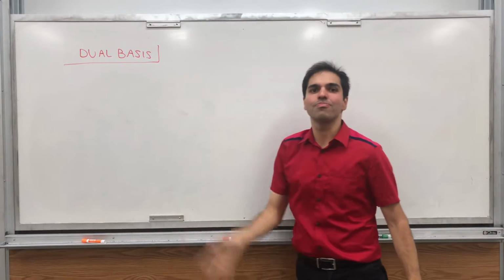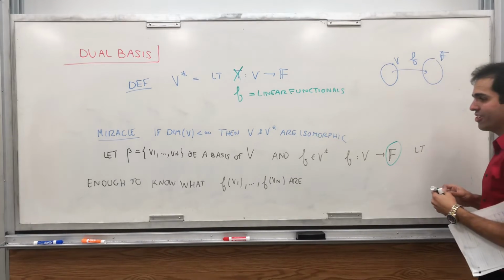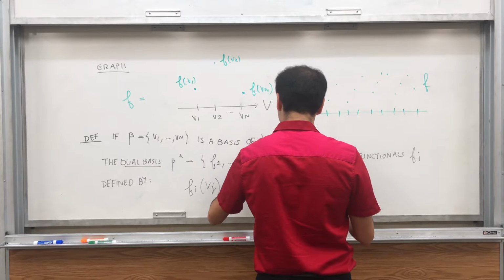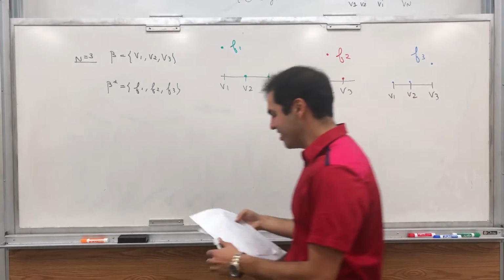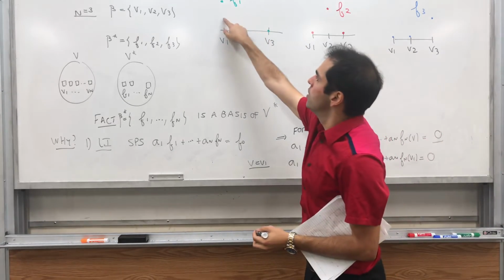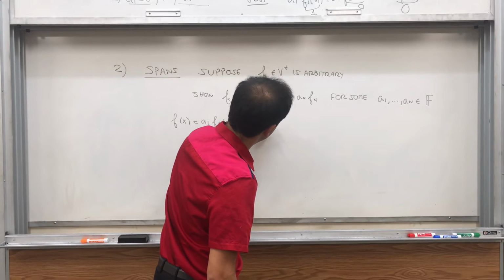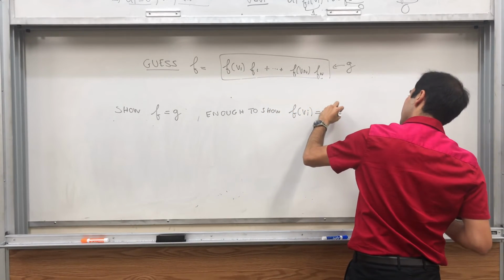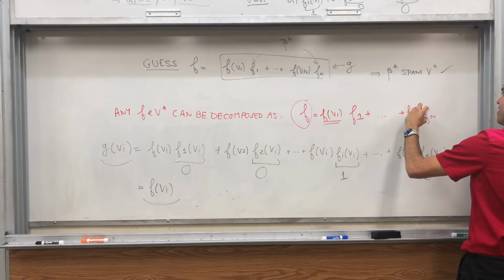Dual basis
Dual basis definition and proof that it's a basis

In this video, given a basis beta of a vector space V, I define the dual basis beta* of V*, and show that it's indeed a basis. We'll see many more applications of this concept later on, but this video already shows that it's straightforward to construct one. Moreover, we get a very elegant representation formula of a functional in terms of the dual basis. Enjoy!